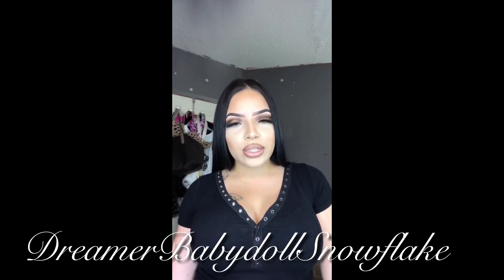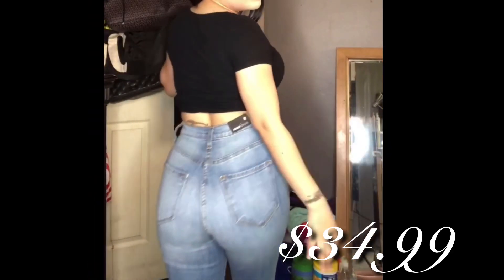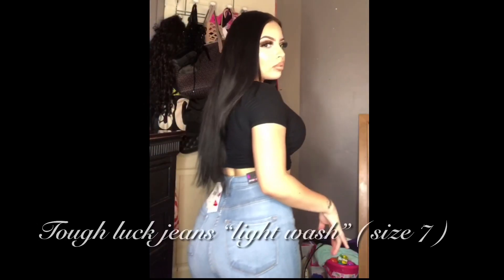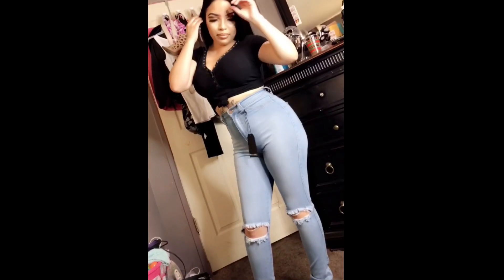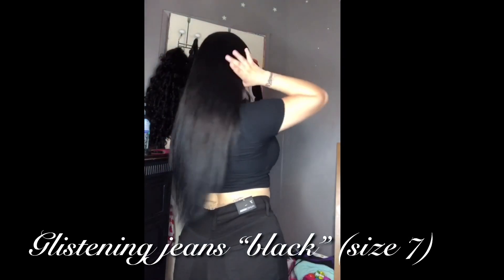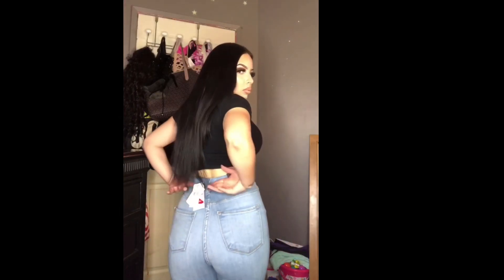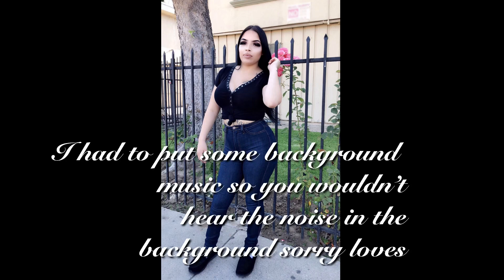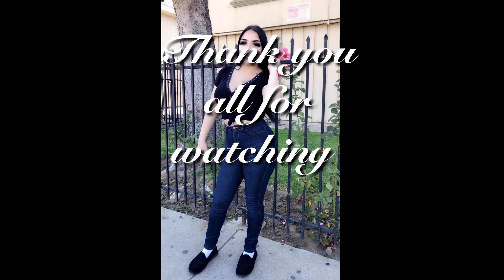Trying on Fashion Nova Jeans / Explaining how they fit 🔥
Hey love’s welcome back to my channel thank you all for watching I hope you enjoyed this video please make sure to hit that like button if you want me to do more videos like this and comment below any questions you have regarding FN jeans  . Sorry if you heard any background noises my house is to dam load it’s really hard to make talk thru videos or voice overs because we have kids in the house but hope it wasn’t a bothered hope you’ll understand I did purchase the dark jeans but I had accidentally deleted that clip 😭 sorry but I do own all FN jeans and I do know how each pair run 😊 so if you have any questions let me know .

* I bought all jeans with my own money